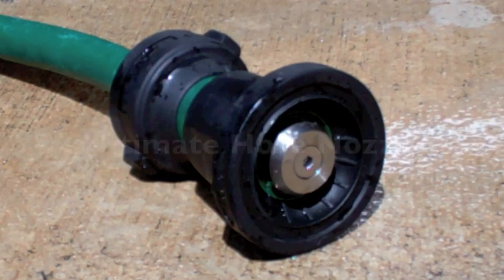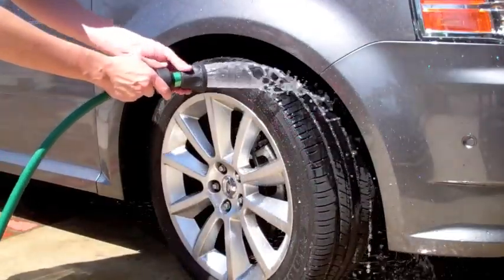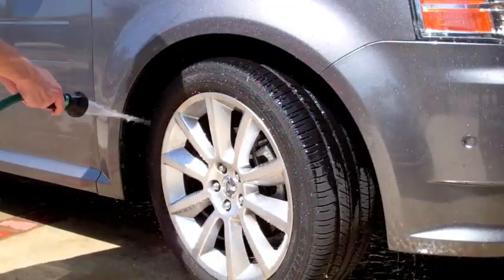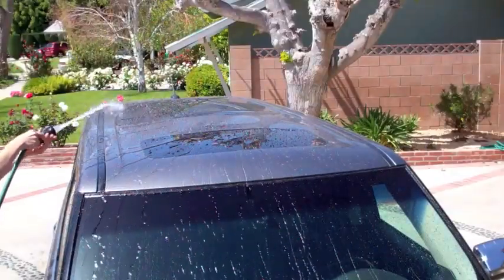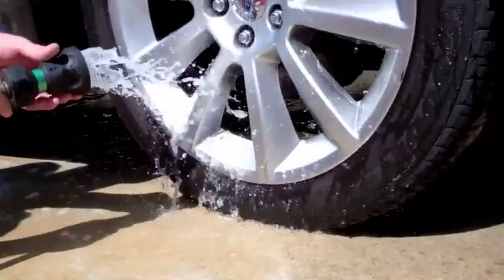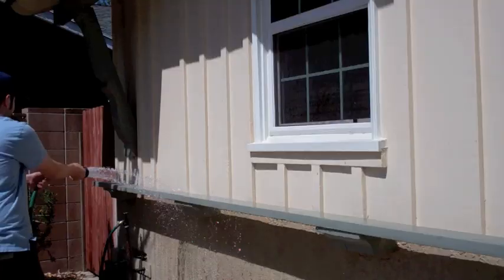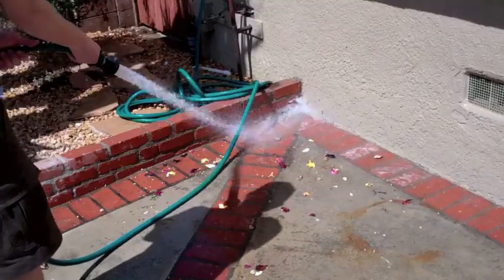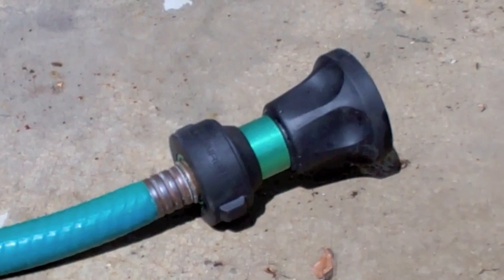Bon-Aire Aluminum and Rubber Ultimate Car Wash Hose Nozzle HN-10AL at California Car Cover (2012)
The Ultimate Hose Nozzle features an adjustable head so you can easily control water flow with a twist of the wrist. Use a wide spray pattern to rinse or use a powerful narrow spray pattern to clean and wash away grime. The durable hose nozzle has rubber ends to prevent damage from dropping the hose nozzle. Available in a variety of colors at California Car Cover.